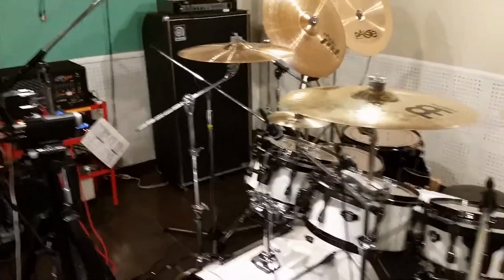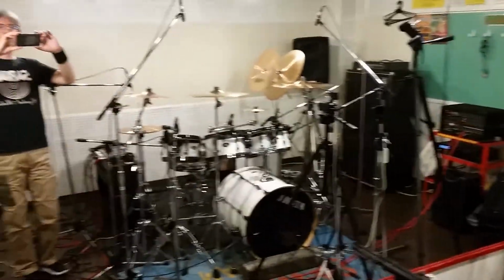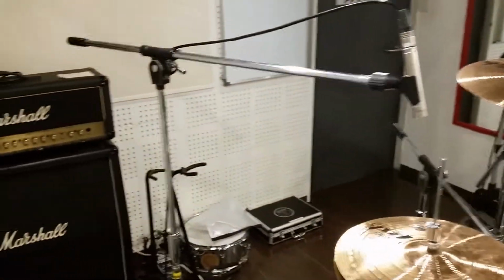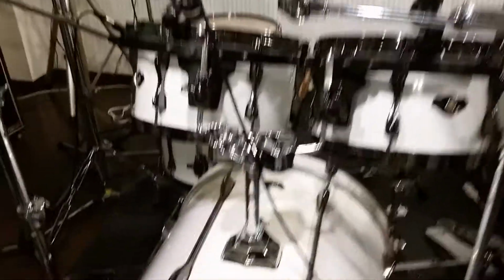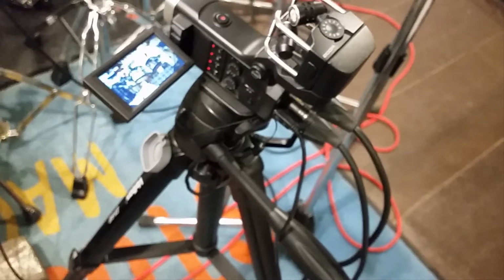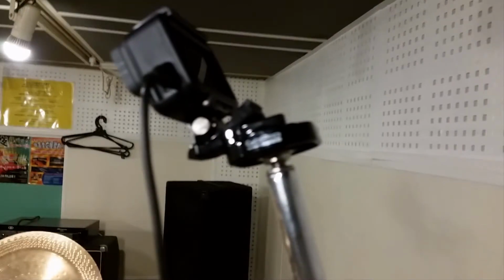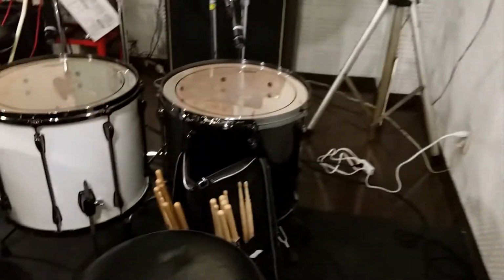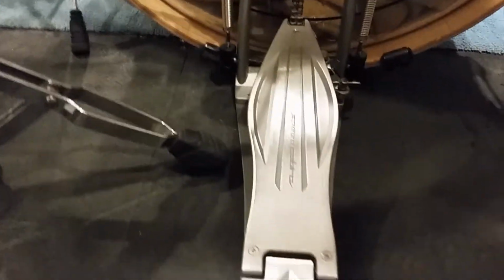STUDIO TOUR ON JAN.2018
Studio tour where I use for recording as usual..The recording went well on this day, so I tried shooting inside the studio with the extra time...haha
この日は珍しく収録が順調に終わったので、余った時間でスタジオ内部を撮影してみました(^^♪